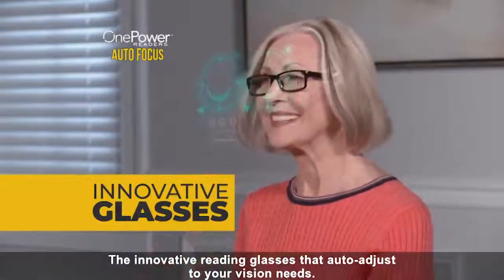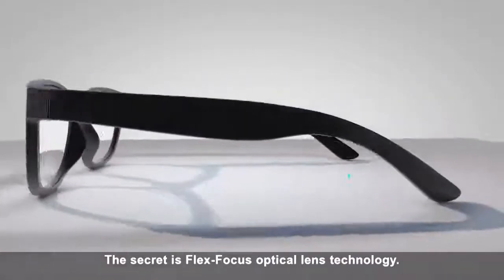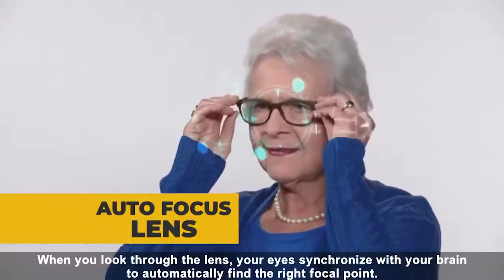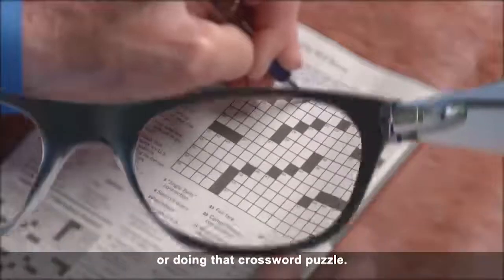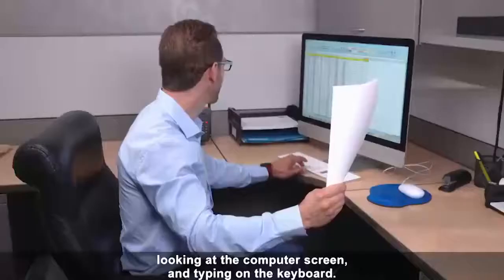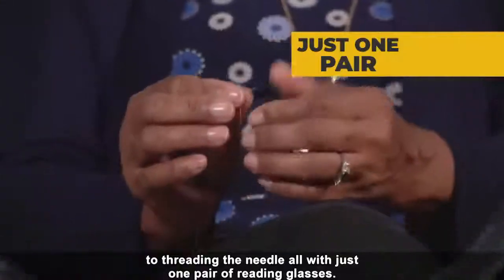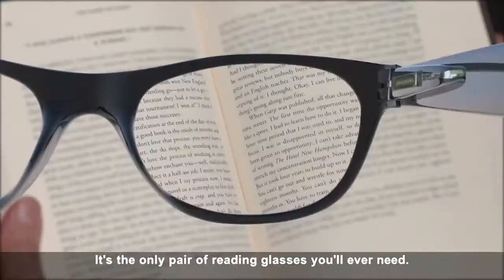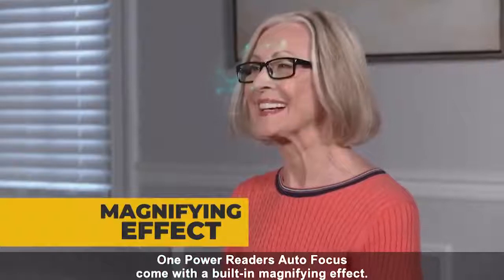KACAMATA ONE POWER READERS AUTO FOCUS KACA MATA AJAIB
ONE POWER READERS ORIGINAL
Kacamata baca terbaru ini mempunyai nama One Power Readers yang sangat tepat
untuk anda yang mempunyai masalah dengan penglihatan atau ingin memperjelas penglihatan anda terutama saat membaca buku, melihat HP, atau menjahit dan lainnya
Dengan menggunakan teknologi optik Flex-Focus membuat anda bisa melihat dengan lebih jelas dengan perbaikan antara 0.5X hingga 5.5X

Menggunakan material plastik yang lentur dan pastinya tahan lama untuk pemakaian dan didesain untuk bisa digunakan oleh pria maupun wanita
Sangat tepat untuk orang tua / lansia serta yang memiliki masalah pada penglihatannya

Kacamata Baca Plus Auto Focus Unisex Universal Cocok untuk pria maupun wanita, muda maupun tua.
Design trendy dan modis
Gagang kacamata dilengkapi dengan per.
Universal dapat di gunakan untuk Mata +0,5 sampai + 2,5

Kacamata baca ajaib yang dapat dipakai untuk semua kebutuhan.
Berapapun ukuran plus mata anda akan cocok dengan lensa yang terpasang pada kacamata ini.
Cukup 1 kacamata untuk semua ukuran dan kebutuhan.
Bahan yang ringan dan kuat sangat nyaman ketika dipakai dan dibawa2.

Kelebihan kacamata ini :
-Tidak perlu lagi susah2 ukur di optik
-Tidak perlu bingung jika ukuran plus kanan kiri beda
-Tidak perlu ganti kacamata karena sudah tidak cocok dengan ukurannya
-Bisa dipinjamkan ke orang lain jika diperlukan dan pasti cocok
-Bisa juga dipakai untuk melihat benda2 kecil, karena bisa jadi kaca pembesar multifungsi, contoh bisa dipakai teknisi utk keperluan service HP, dll

atau di shopee: rumahcantiq